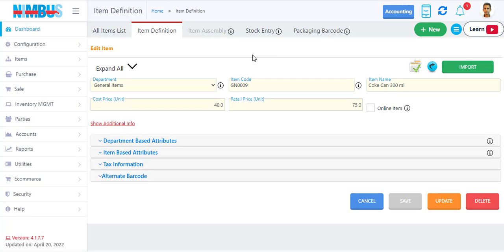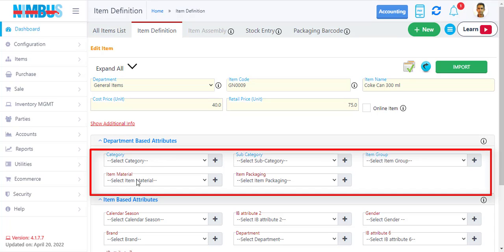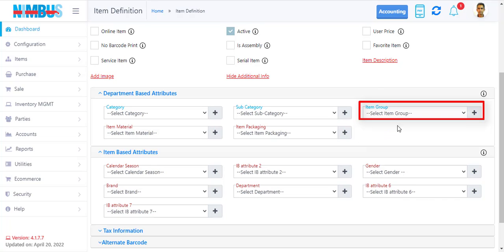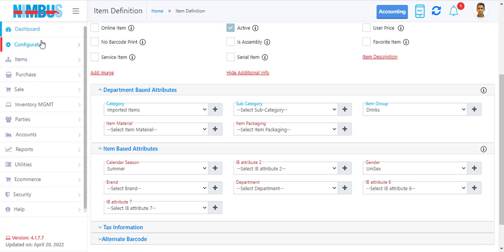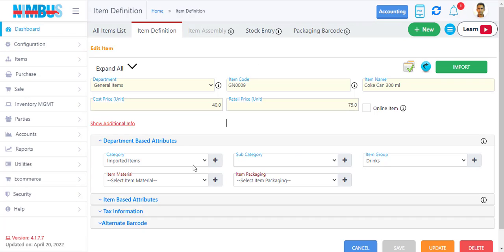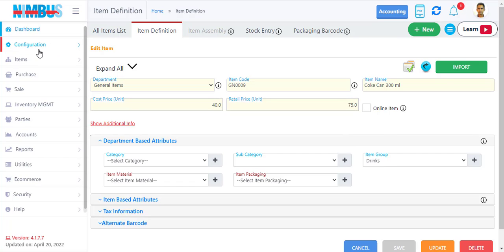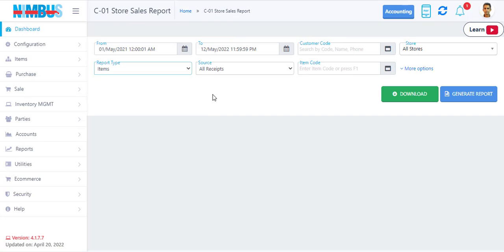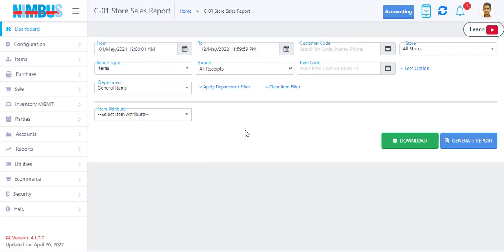What are Item Attributes & How to Add them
In this video tutorial, you will learn how to attach various attributes to an item. Attaching attributes to items helps you generate attribute-specific reports.